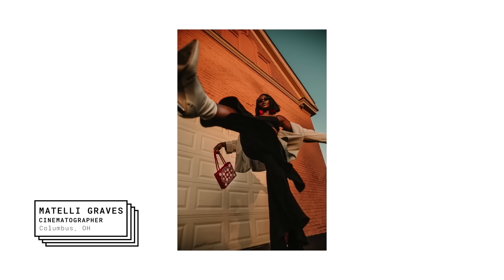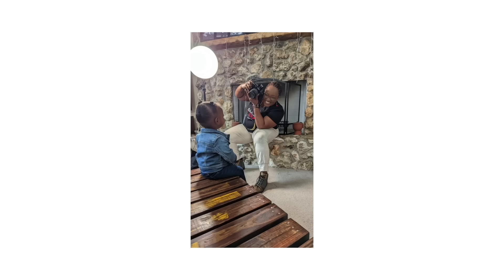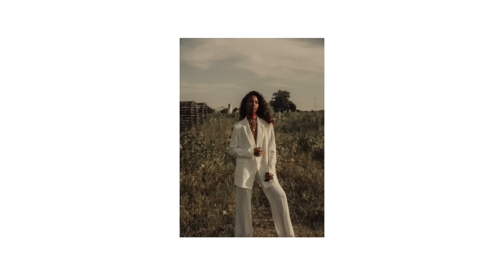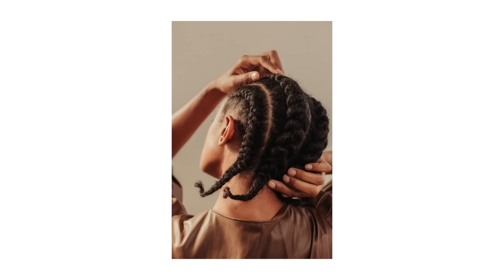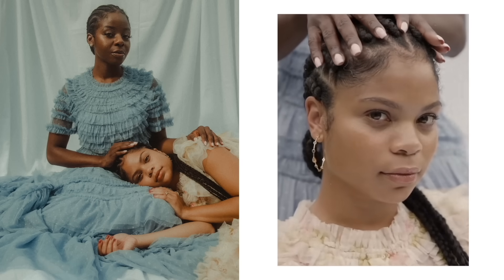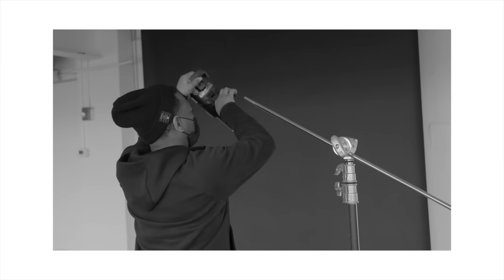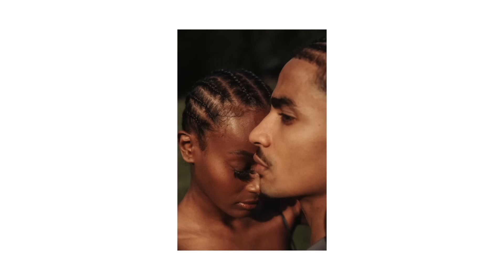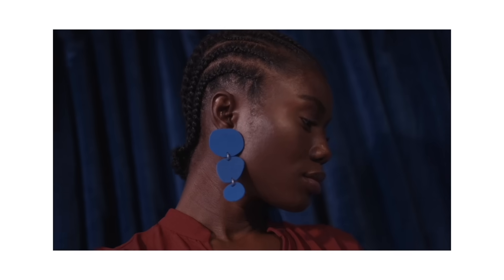Adobe Stock Artist Spotlight | Episode 13: Matelli Graves | Adobe Creative Cloud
In this episode of Artist Spotlight, fashion and portrait photographer and cinematographer Matelli Graves explores the history of cornrows. Inspired by the women in his family, his work celebrates and highlights the beauty of Black hair.

To learn more about the Adobe Stock Artist Spotlight program and for more videos like this,